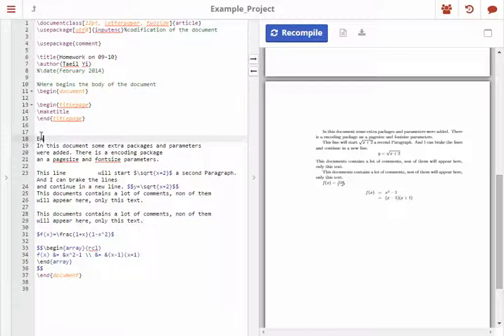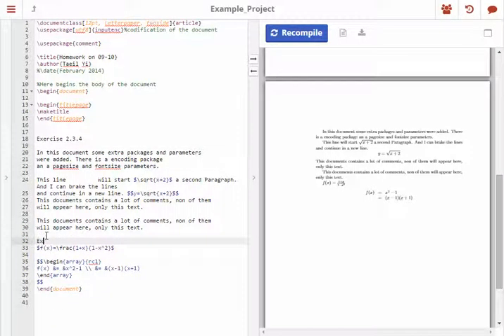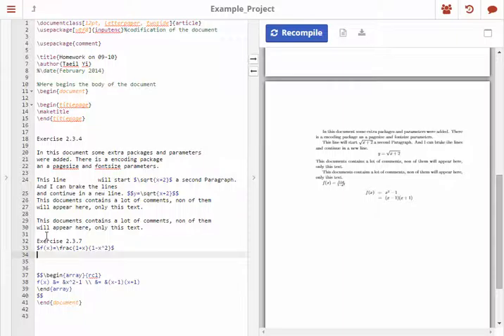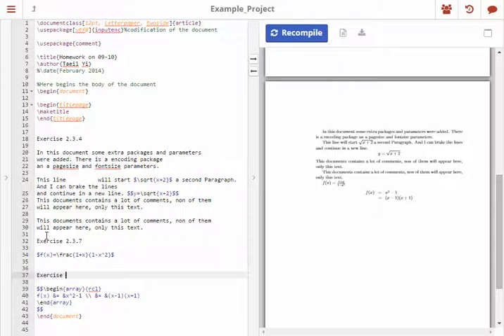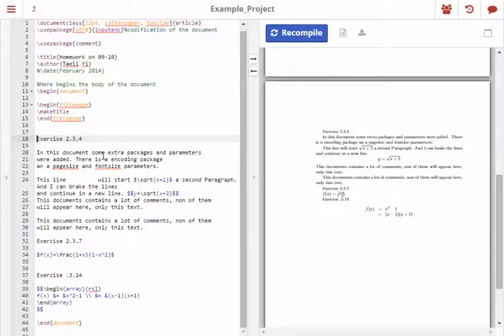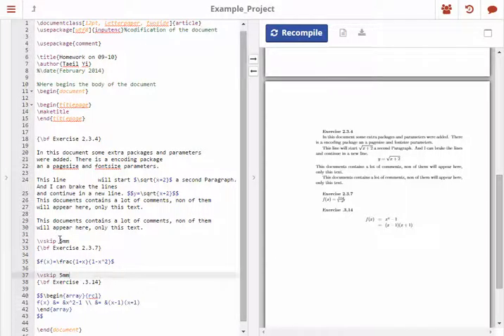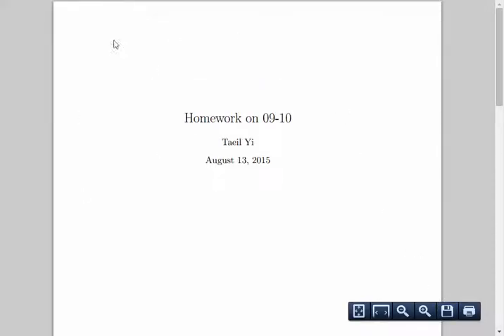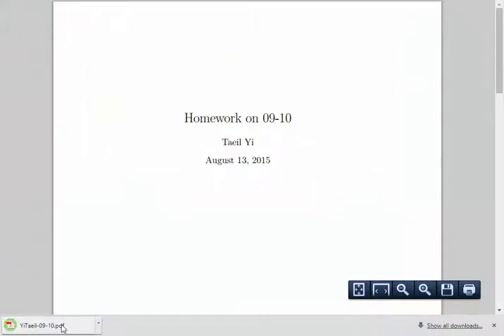How to send